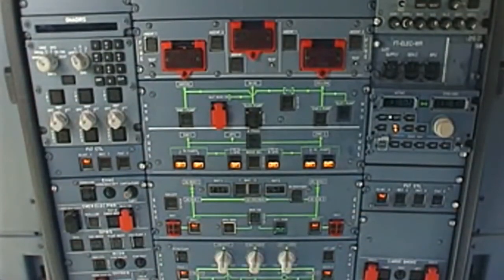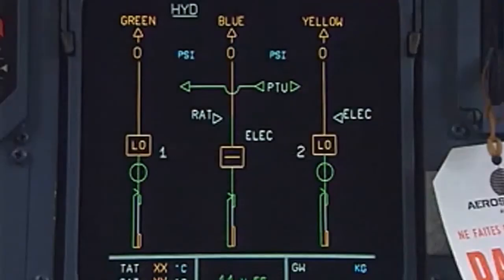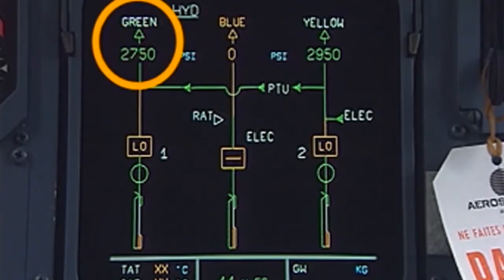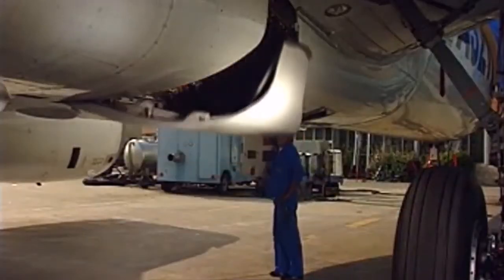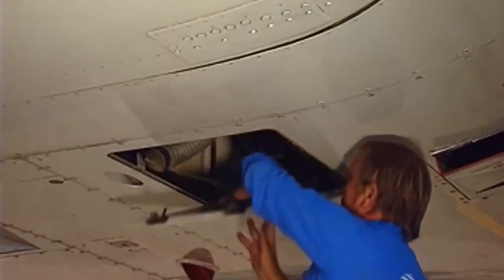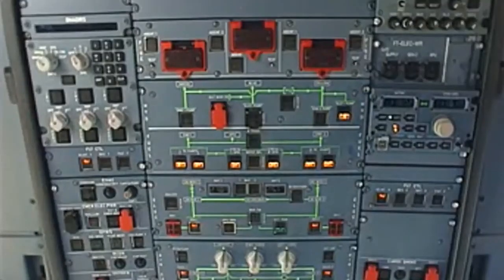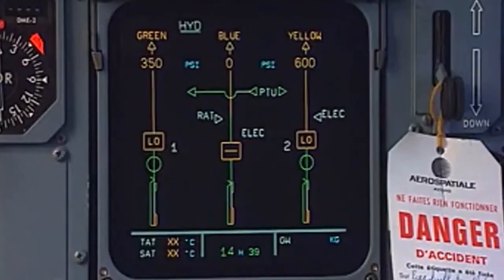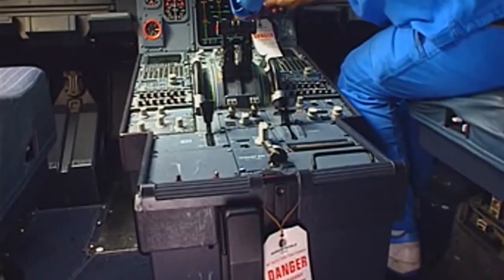Airbus A320 Main Landing Gear Doors Operation